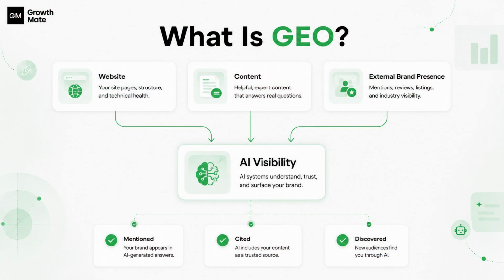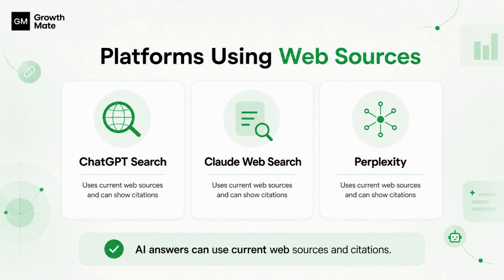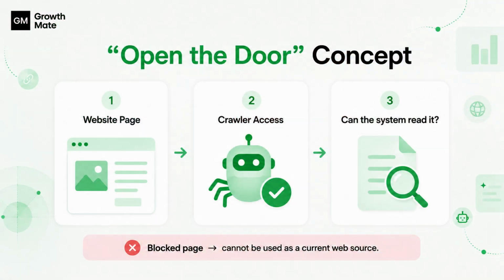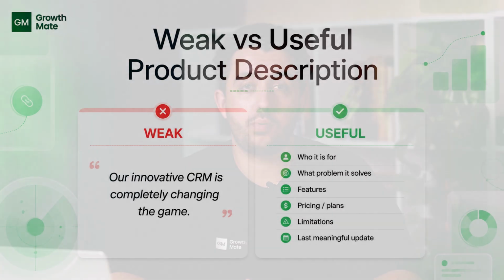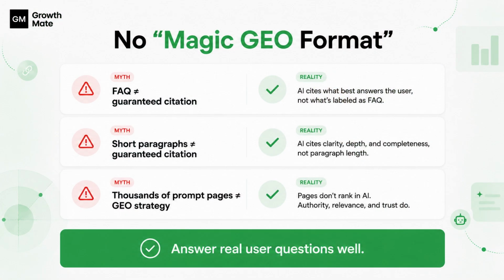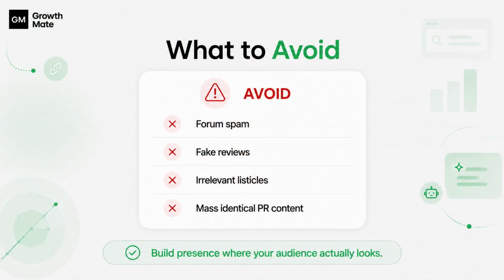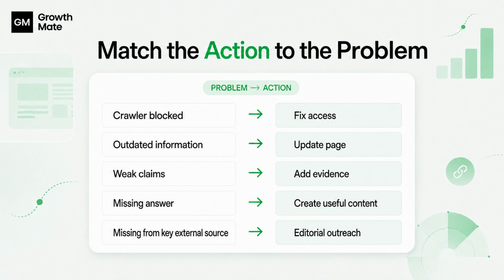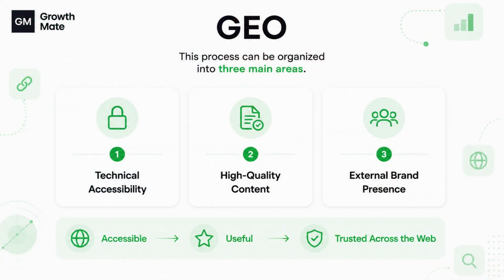GEO Explained: How to Appear in AI Answers | ChatGPT, Claude & Perplexity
What happens when your potential customer asks an AI system for a recommendation — and your company never appears?

This lesson introduces GEO, or Generative Engine Optimization, and explains how brands can improve their visibility inside AI-generated answers.

We follow the full journey of information: how AI systems discover and access webpages, how retrieval and RAG can bring web sources into an answer, what makes content easier to understand and reuse, and why your brand’s presence on external websites matters.

You’ll learn the difference between mentions and citations, technical requirements for AI crawlers, query fan-out, content quality principles, the role of backlinks and external brand mentions, and a practical four-step process for identifying and closing an AI visibility gap.

We also cover how to measure GEO through mentions, citations, cited pages and AI Share of Voice.

GEO is not a collection of tricks for ChatGPT.

It builds on many of the same foundations we covered throughout this Academy: technically accessible pages, genuinely useful content, relevant backlinks and a credible brand presence across the web.

ABOUT GROWTHMATE

GrowthMate helps ambitious B2B brands build authority and visibility across traditional search and AI-powered discovery through relationship-based link-building campaigns and strategic brand mentions. We secure relevant editorial backlinks from trusted websites and help companies appear naturally within high-quality third-party content, including pages and sources that may influence or be cited by AI systems.

The goal is not simply to build more links, but to create a stronger and more credible brand presence across the web — supporting SEO, GEO, referral traffic and long-term discoverability.

Special thanks for supporting this educational project go to the U.S. Department of State, YTILI, American Councils for International Education, the U.S. Embassy in Ukraine and America House Lviv.